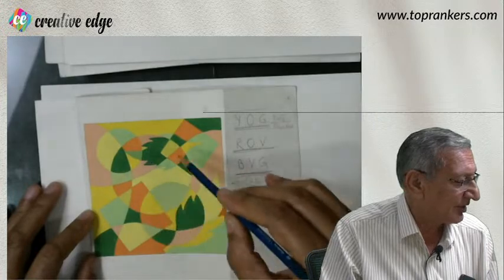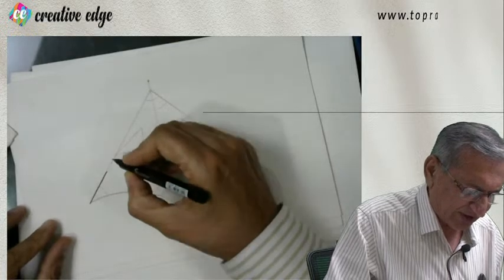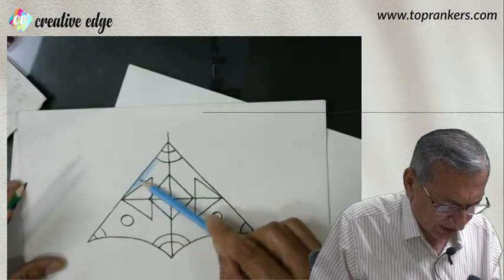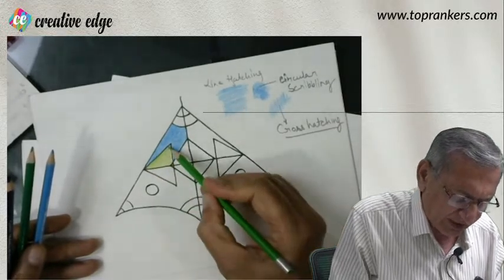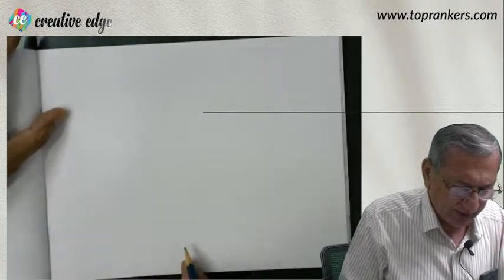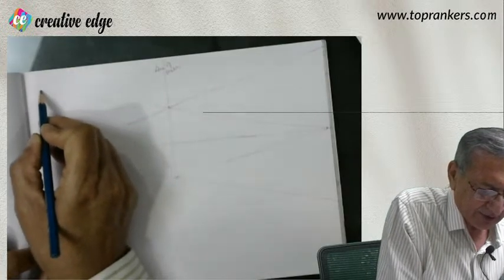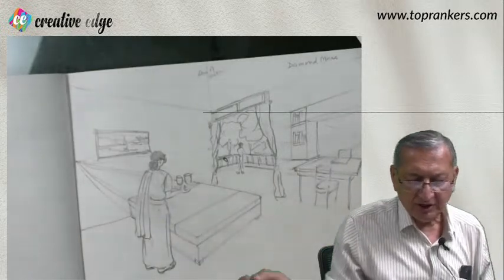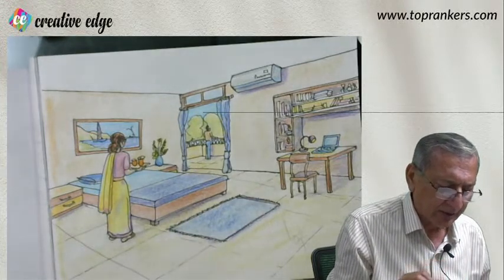Important Drawing Questions for JEE Mains B Arch (Part 2)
If you are looking for Online Crash Courses for NID/NIFT/UCEED/JEE/NATA And others, fill out the form and register for Free demo classes